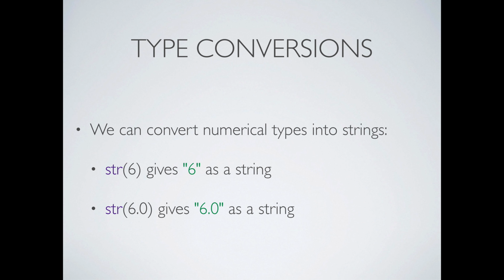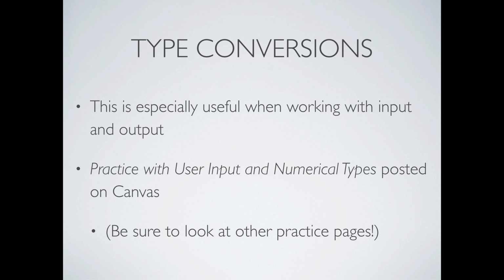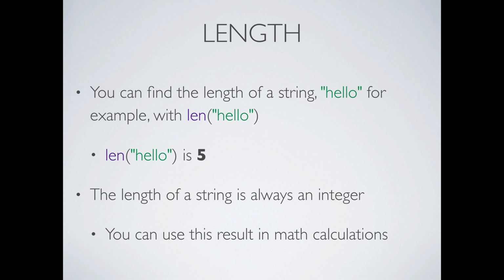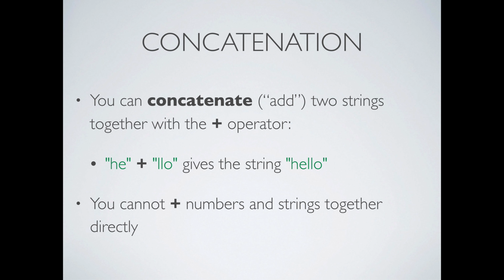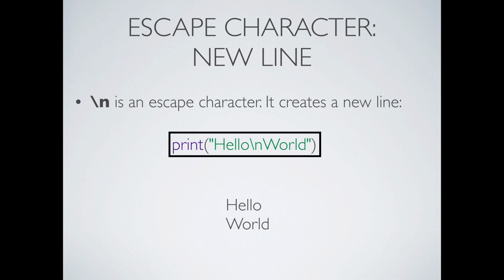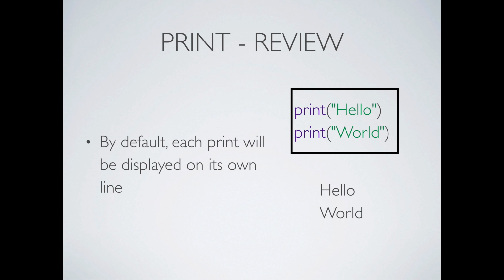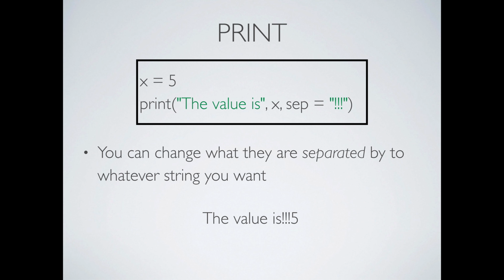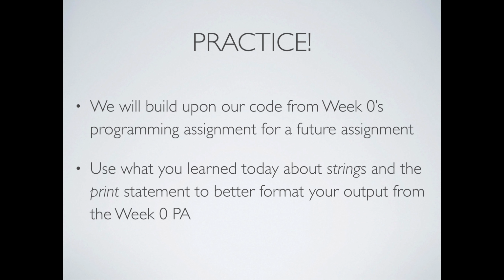CSC 110: Week 2, Part A - Type Conversions, More with strings & print